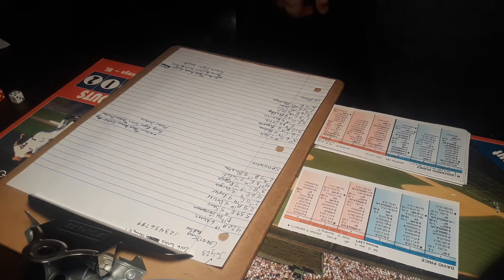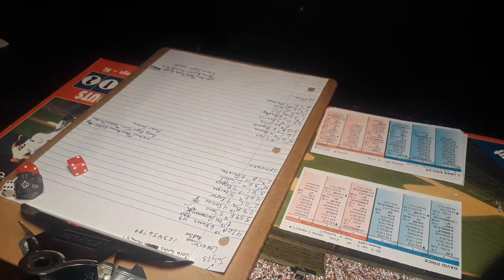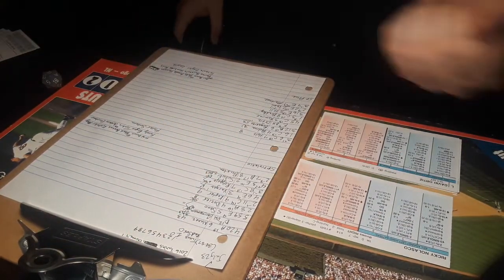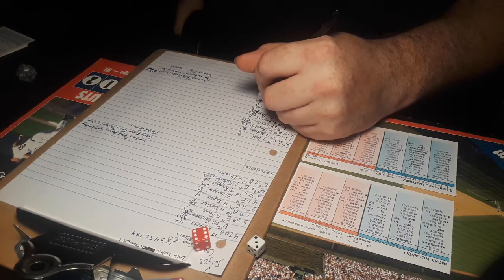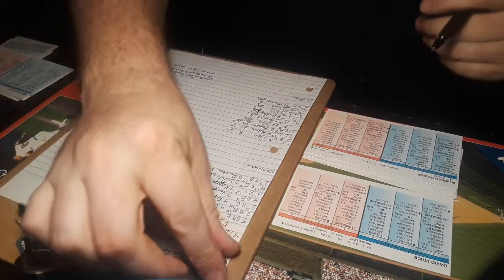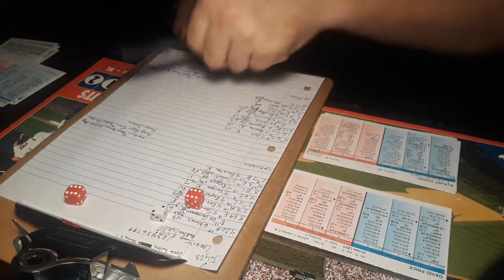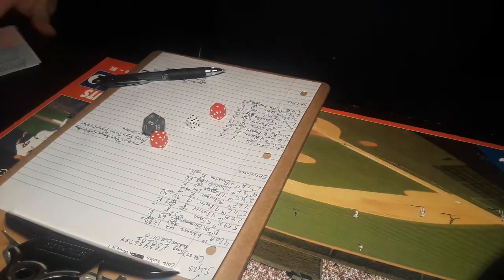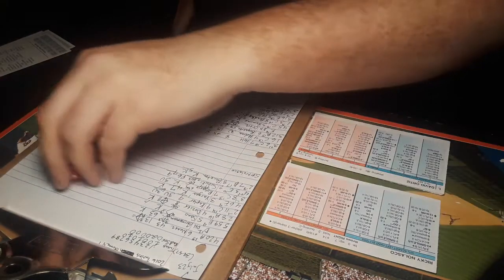2016 Minnesota Twins season replay game 97 using strat o matic advanced.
Ricky Nolasco faces David Price in game 97 of the replay of the 2016 Minnesota Twins season.